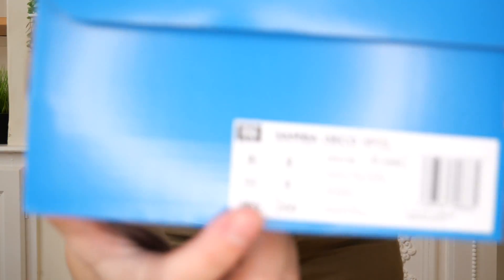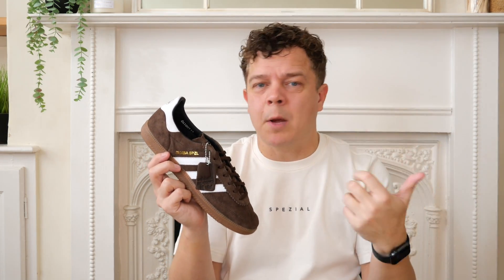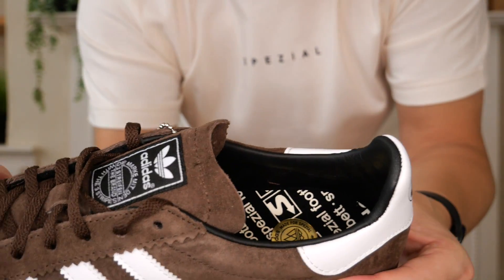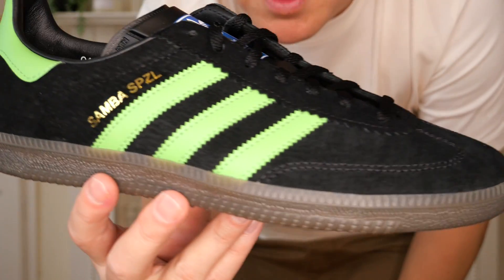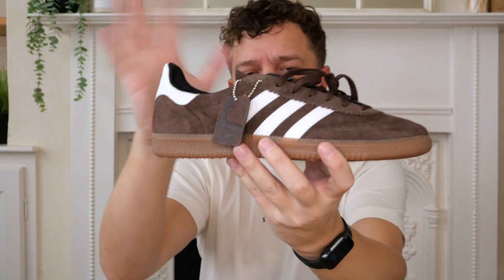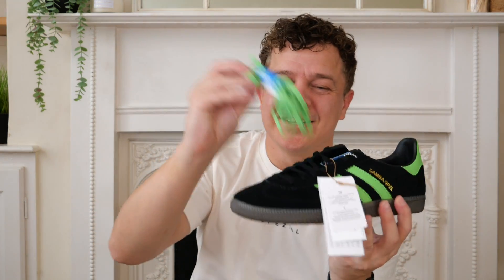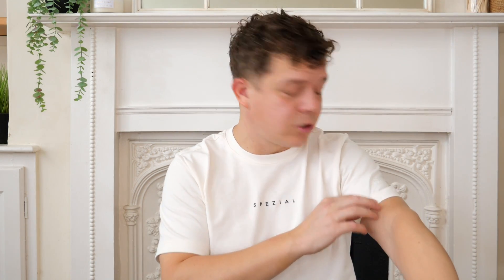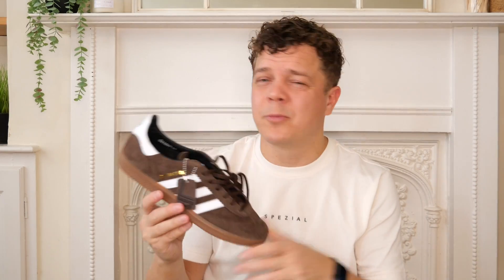adidas Samba Deco SPZL | AW23 review | Video 1/3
adidas Samba Deco SPZL review

Blessed to bring you all the latest adidas Spezial AW23 release. In this video I look at the 2 colour ways of the Samba Deco SPZL